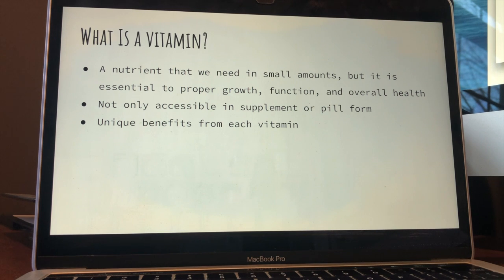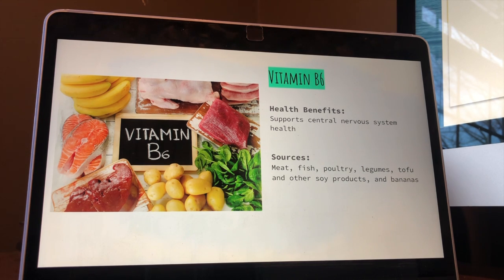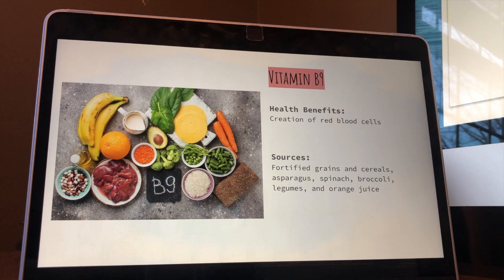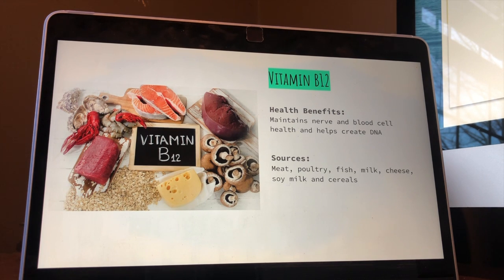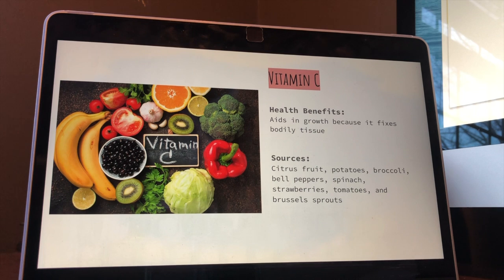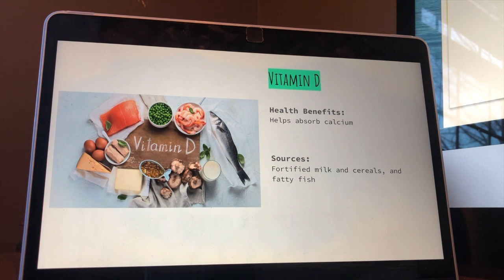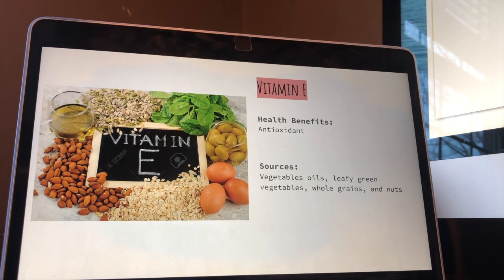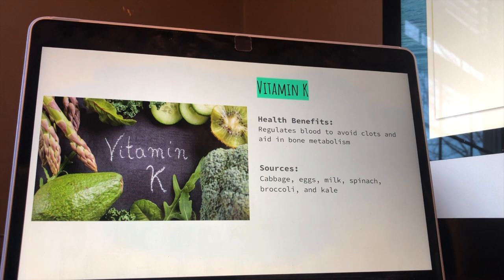Lesson 1 for Population 3